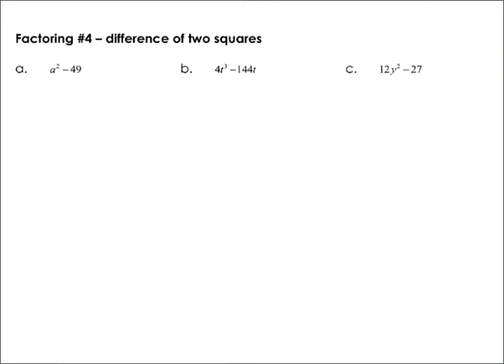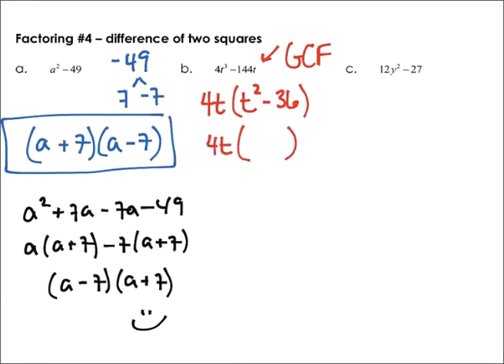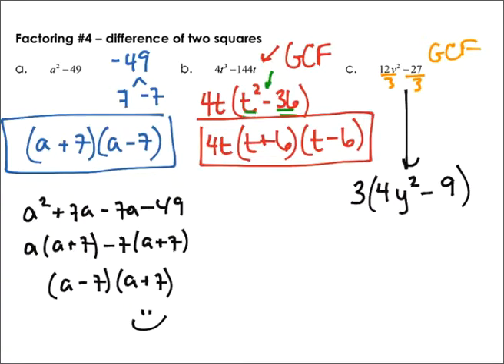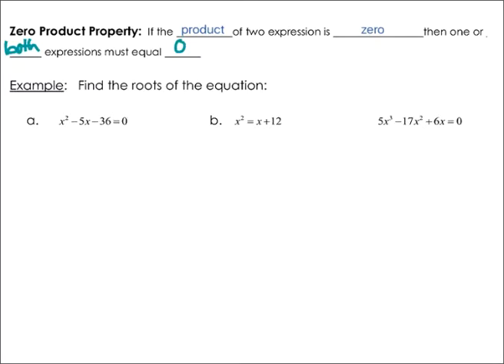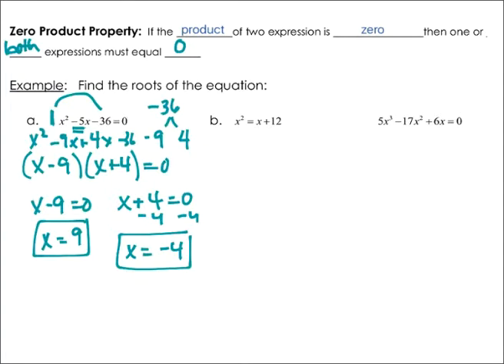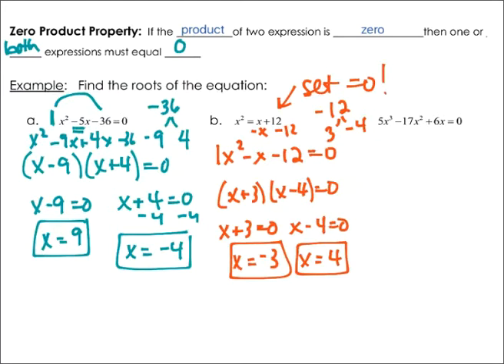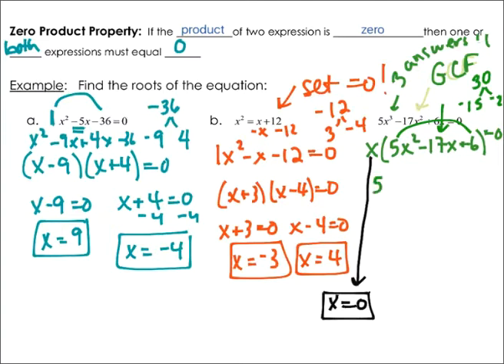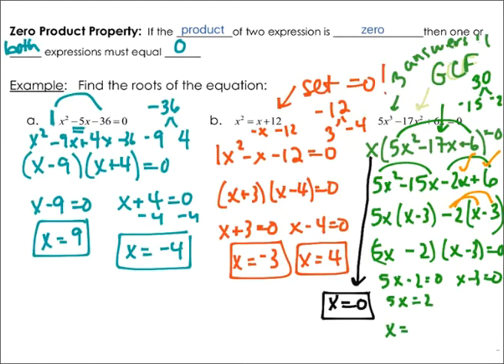Factoring Quadratic Notes Part 3